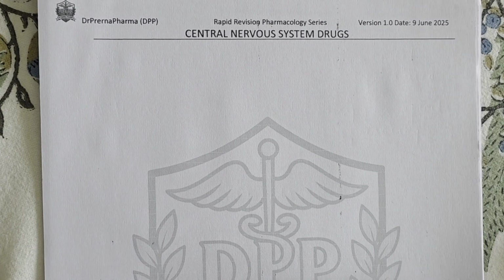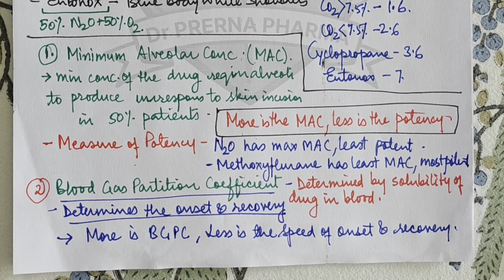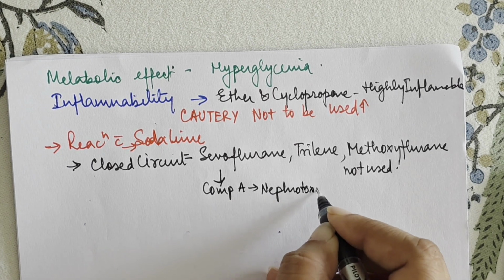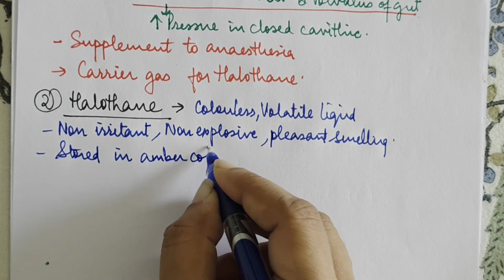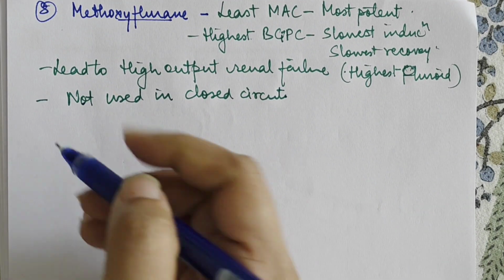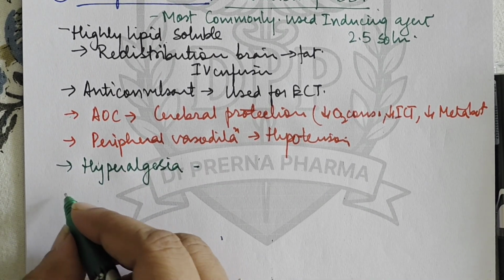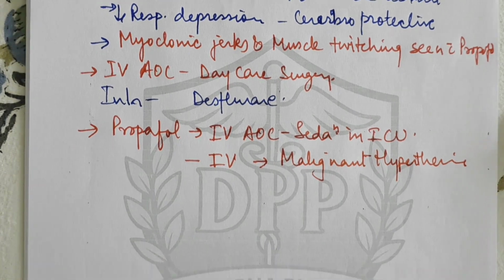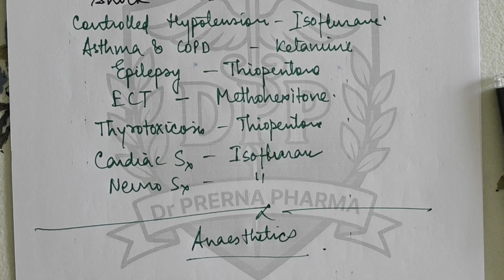🧠 CNS Pharmacology Part 3 | General Anesthetics Rapid Revision Series NEET PG INI-CET FMGE MBBS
Welcome to CNS Pharmacology Part 3 of our Rapid Revision Series, where we focus on General Anesthetics — an important and high-yield topic for all medical exams.

In this video, we discuss: 🔹 Classification of General Anesthetics
🔹 Mechanism of Action – how anesthetics work on CNS
🔹 Inhalational vs Intravenous Anesthetics
🔹 Stages of Anesthesia
🔹 Key drugs: Halothane, Isoflurane, Thiopental, Propofol, Ketamine
🔹 Adverse effects, clinical applications & important mnemonics
🔹 Quick MCQ facts & viva questions

📌 This video is extremely useful for: ✔️ NEET PG 2025
✔️ INI-CET Nov 2025
✔️ FMGE
✔️ 2nd Year MBBS Pharmacology
✔️ NEXT Integrated Preparation

🎯 Perfect for last-minute revision and quick concept reinforcement.